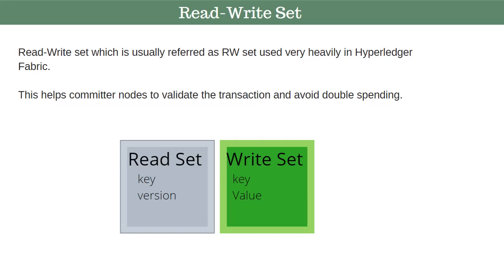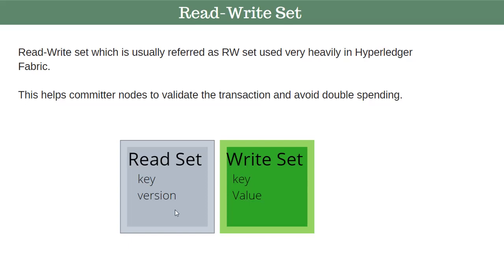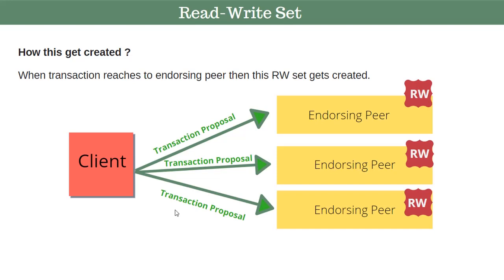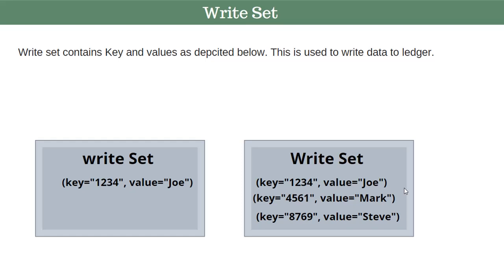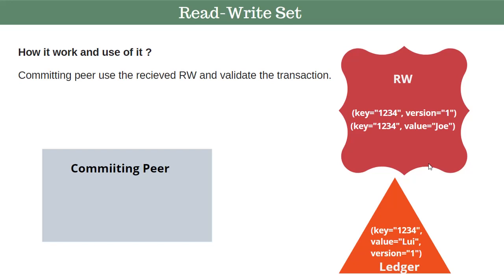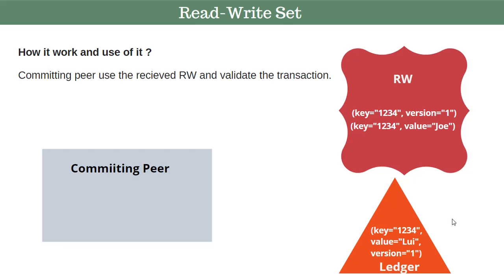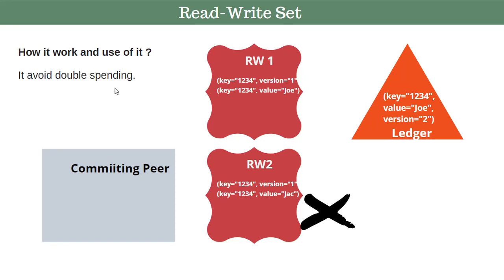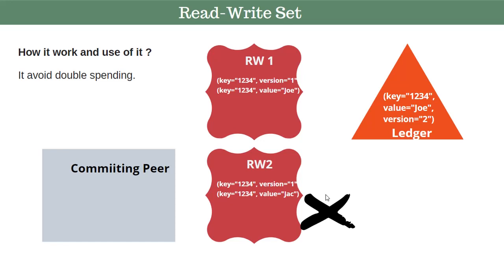Blockchain | Hyperledger Fabric Tutorials | Read and Write Set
Read and Write is very important concept in Hyperledger Fabric and this video will help to understand that further.